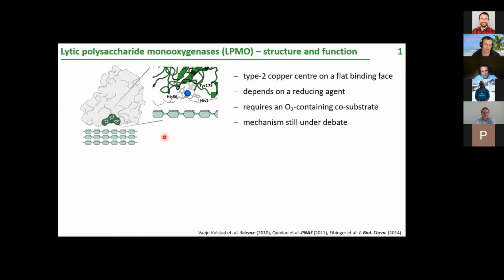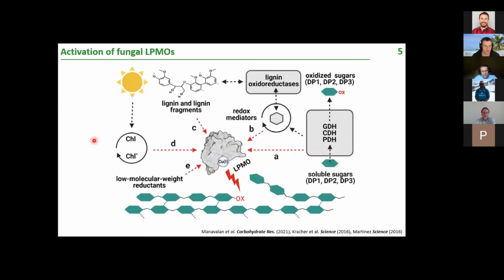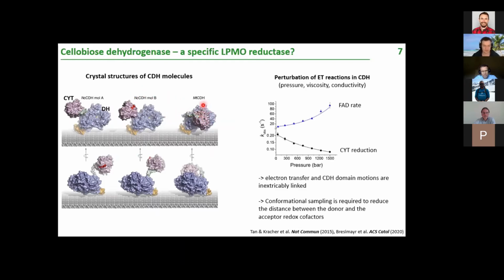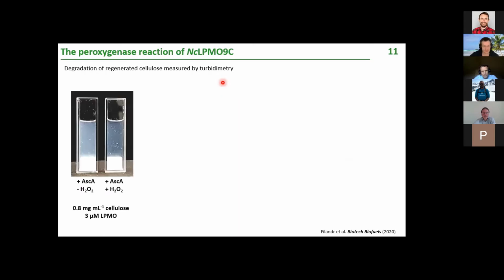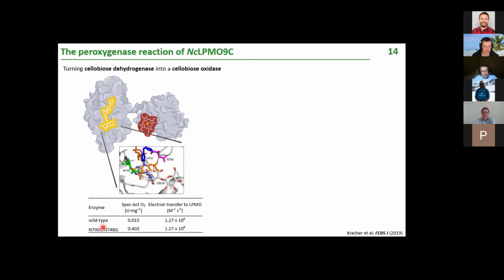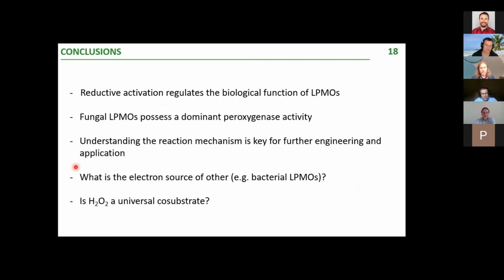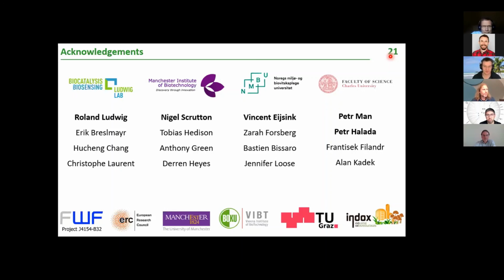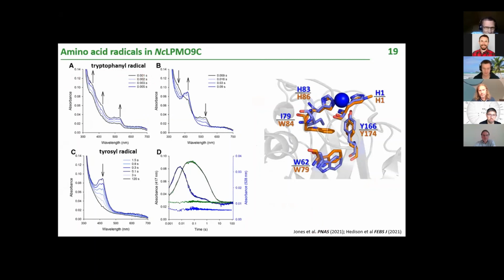Daniel Kracher at CBM14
Professor Daniel Kracher, Department of Molecular Biotechnology, TU Graz

Speaking at CBM14 at the Norwegian University of Life Sciences: "On recent work on LPMOs"